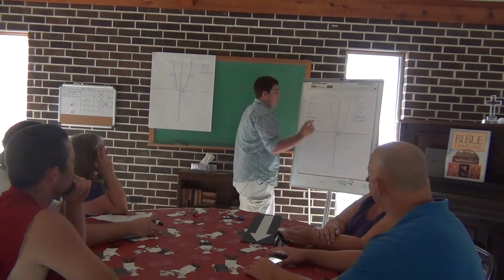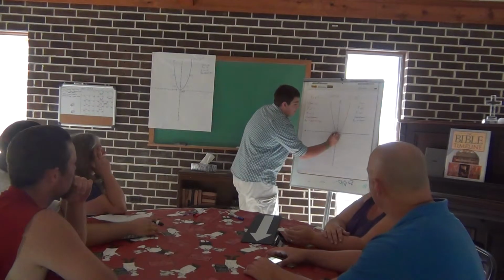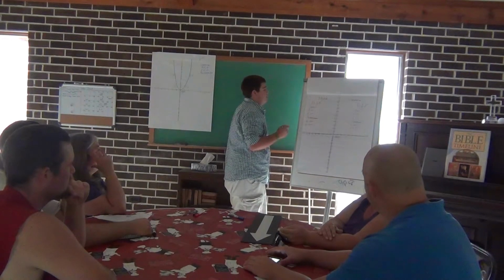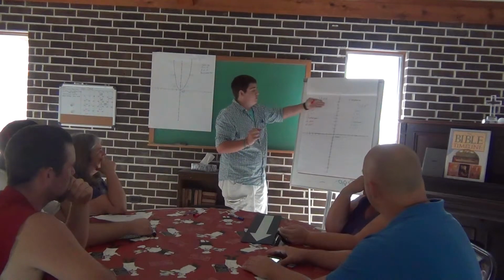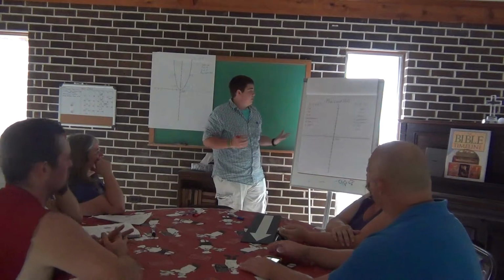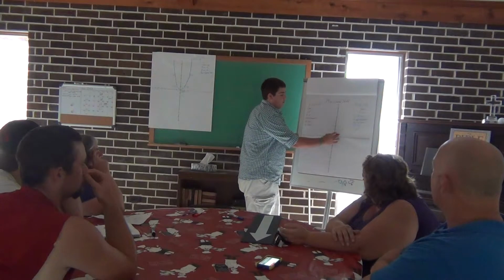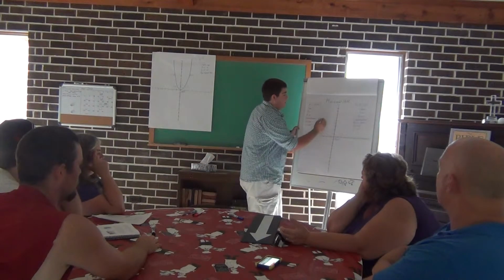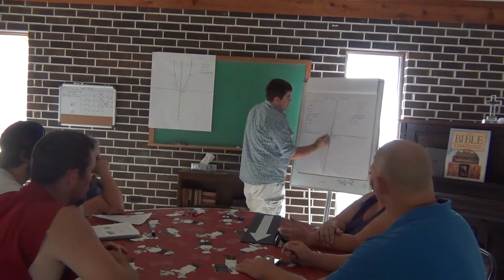Jonathan Second Speech